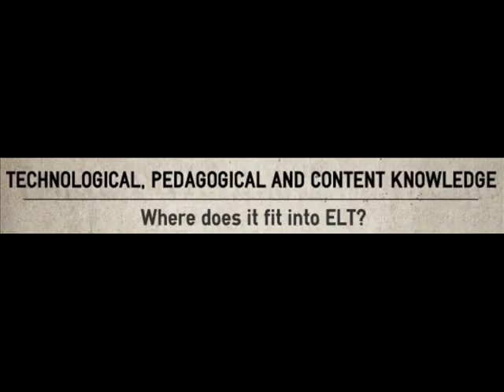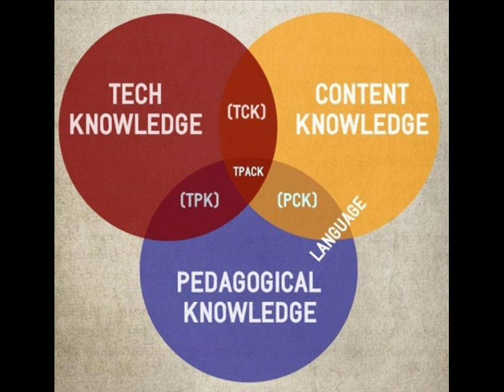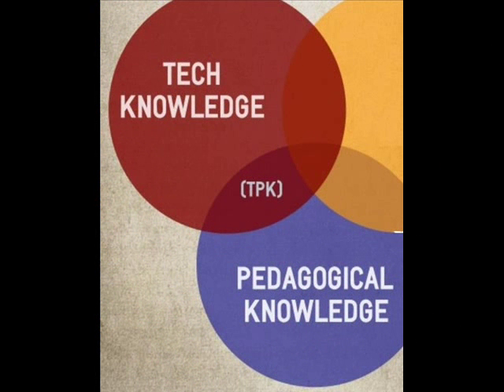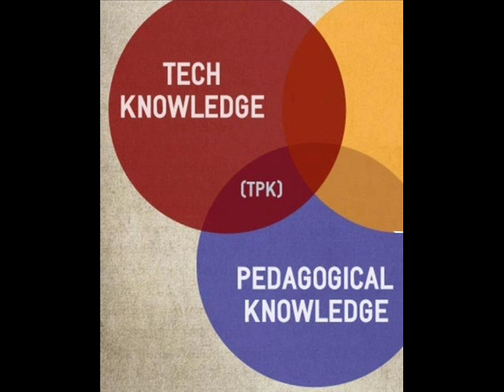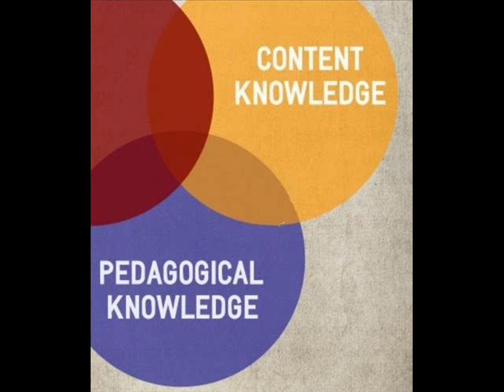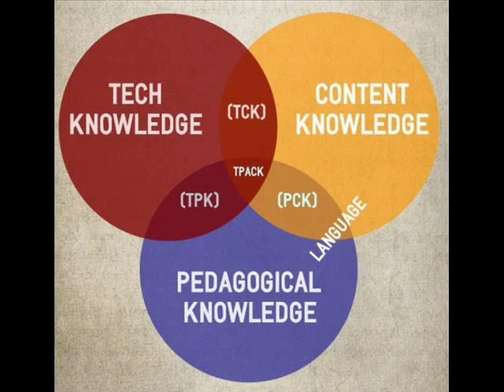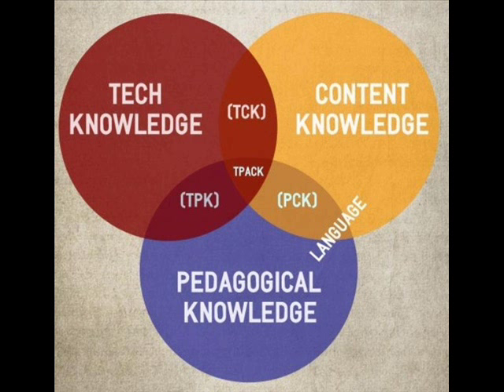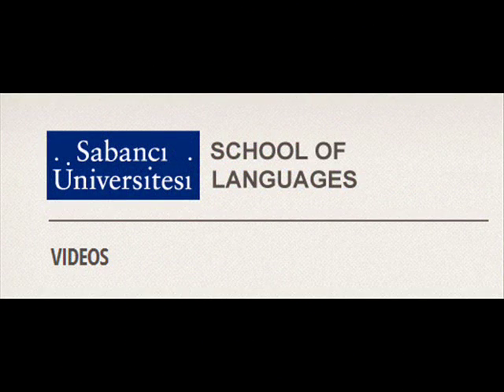The TPACK model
This is the first video podcast I've recorded for my university's website.

Technological Pedagogical and Content Knowledge (TPACK) attempts to identify the nature of knowledge required by teachers for technology integration in their teaching, while addressing the complex, multifaceted and situated nature of teacher knowledge. At the heart of the TPACK framework, is the complex interplay of three primary forms of knowledge: Content (CK), Pedagogy (PK), and Technology (TK).